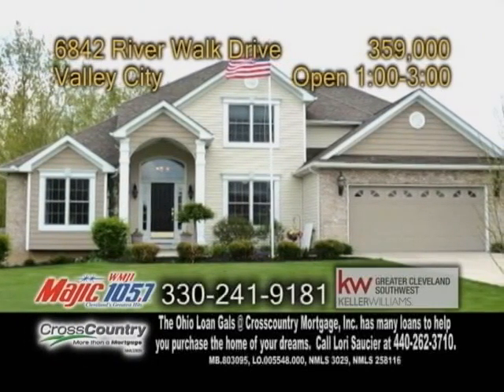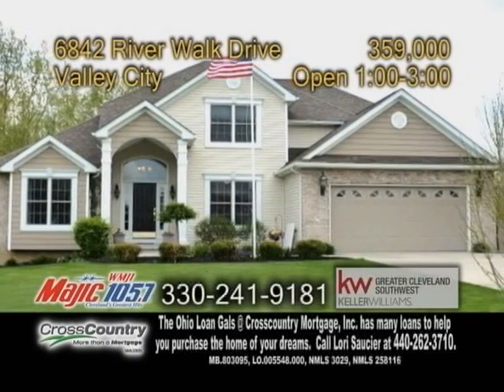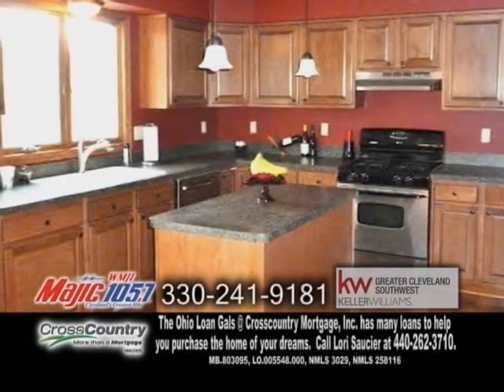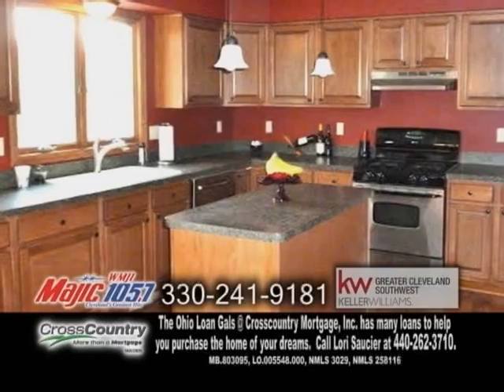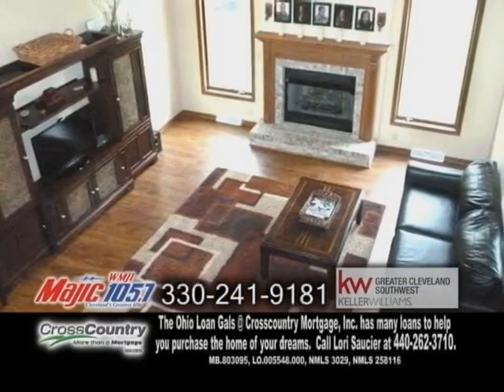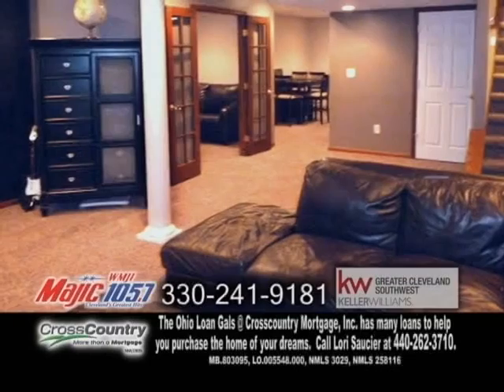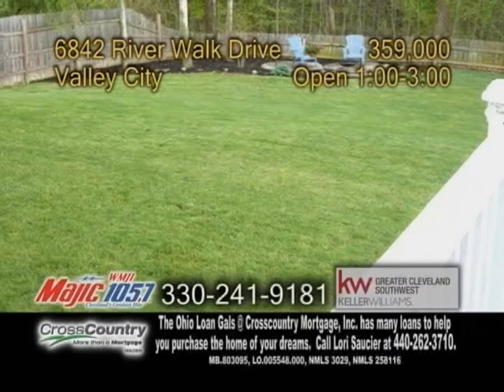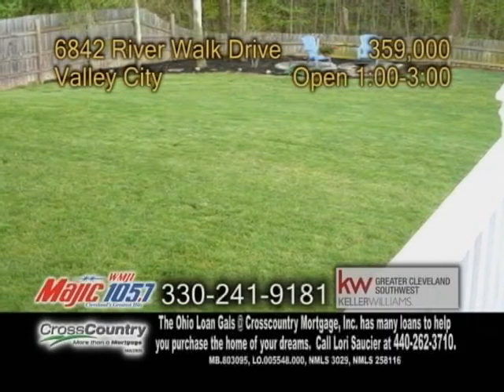6842 River Walk Drive Sherri Sherry Real Estate Showcase TV Lifestyles